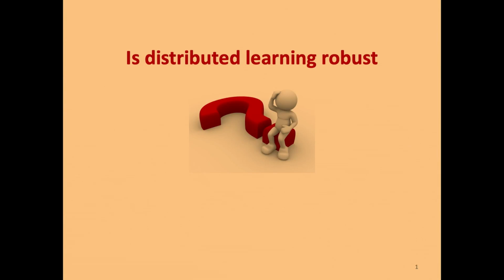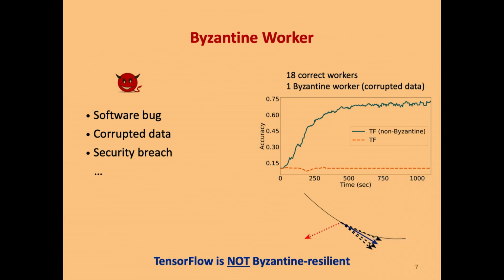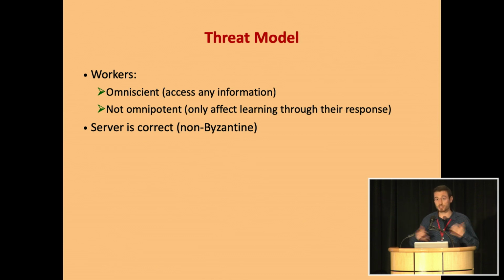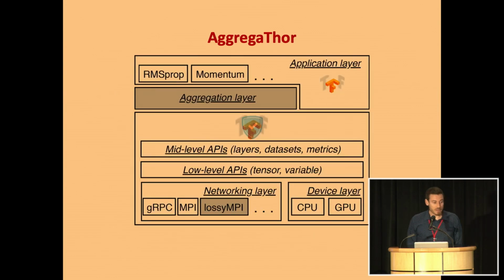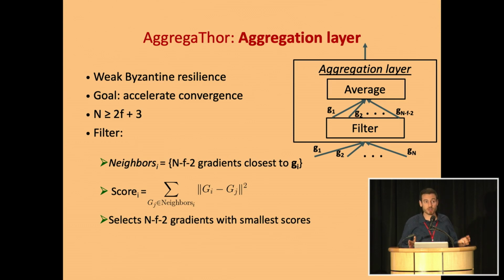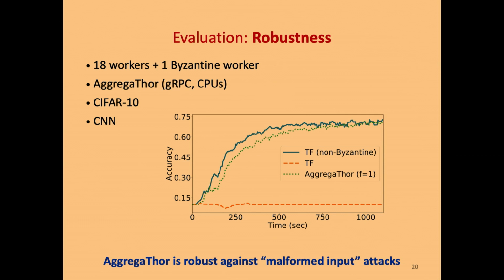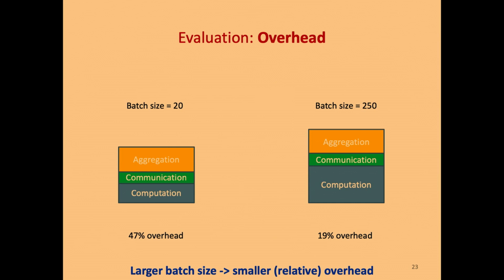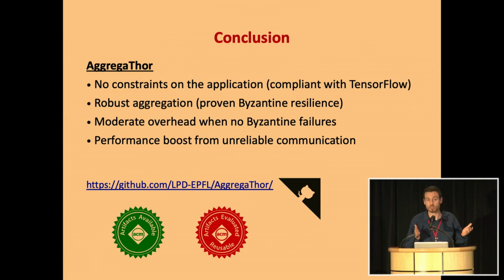SysML 19: Georgios Damaskinos, AggregaThor